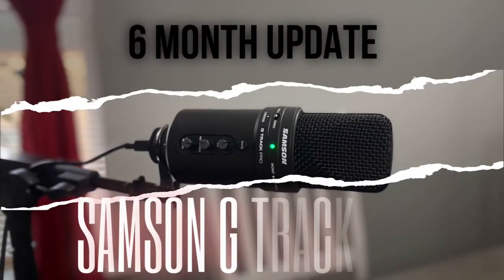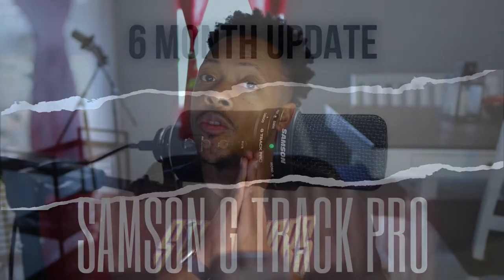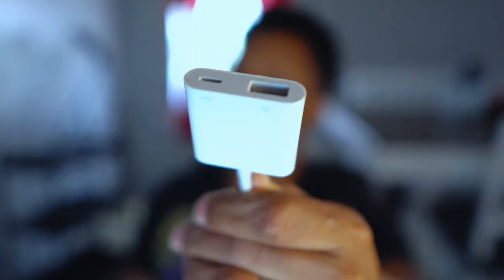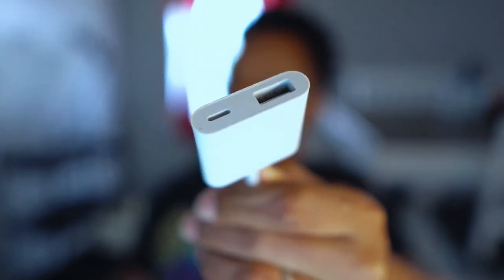Samson G-Track Pro: Quality Audio for Streaming and YouTube Videos!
In this video, Rashad talks about his long term experience with the Samson G-Track Pro, and he also answers some questions about the mic from the comment section.

Samson G-Track Pro Professional USB Condenser Microphone
HyperDrive USB-C Hub Adapter 6-in-1
Apple Lightning to USB3 Camera Adapter
Apple USB-C Digital AV Multiport Adapter